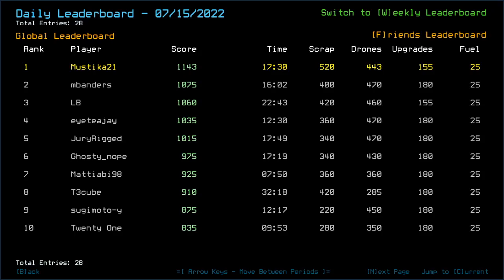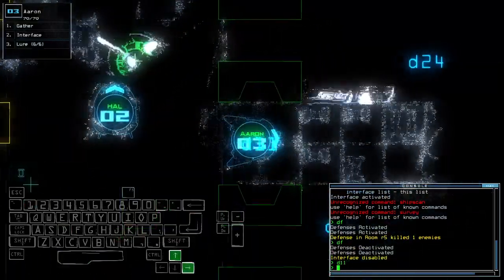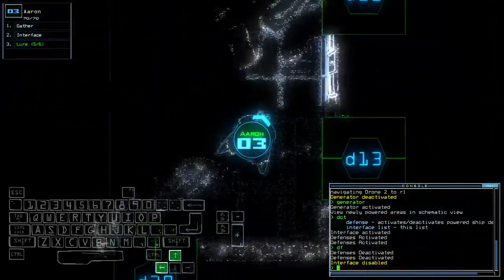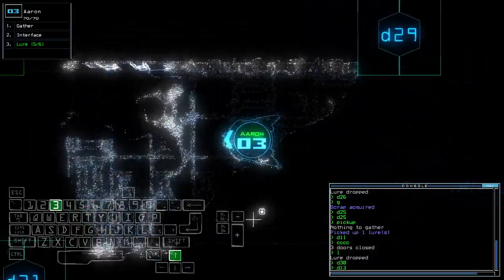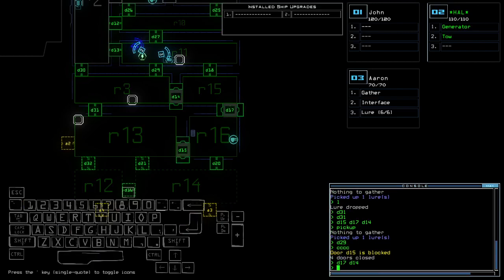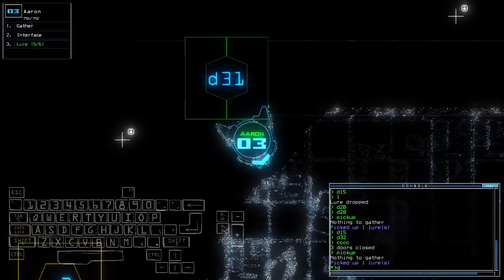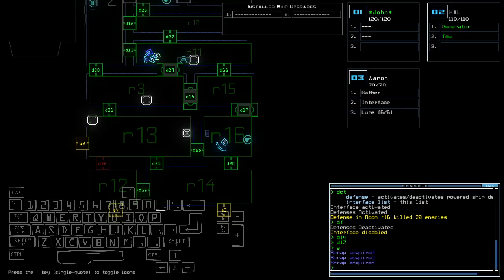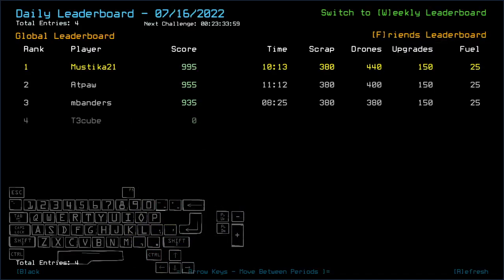Duskers Daily 16 Jul 2022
Oops, could have uploaded this yesterday. Wasn't that hard but I promised I would prioritize uploading a Daily with 3 or 4 infestation types.